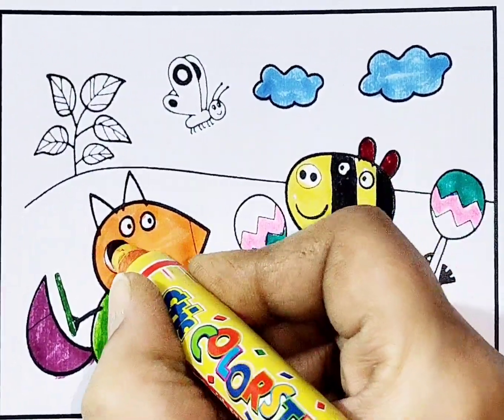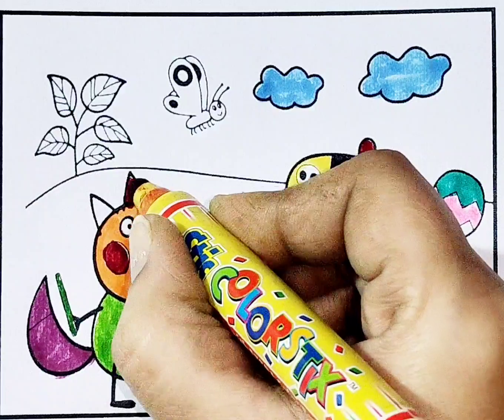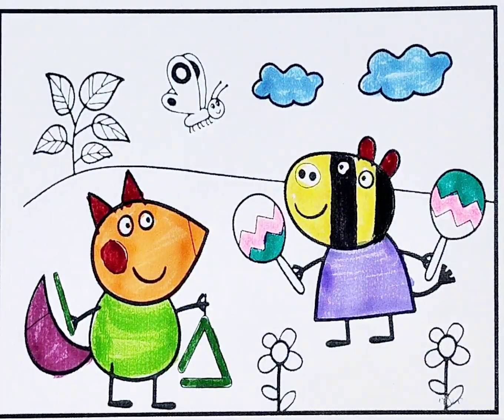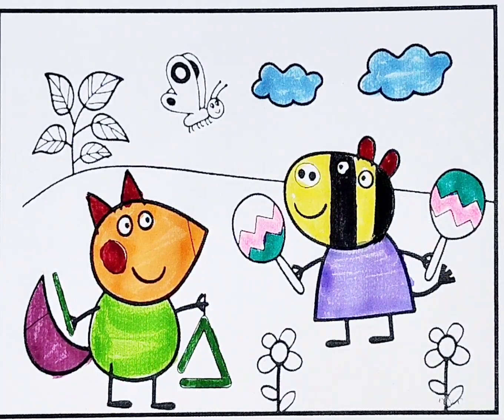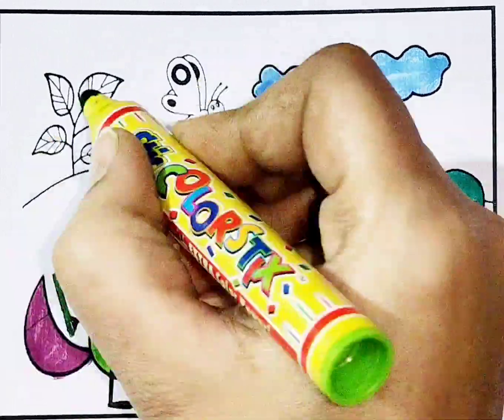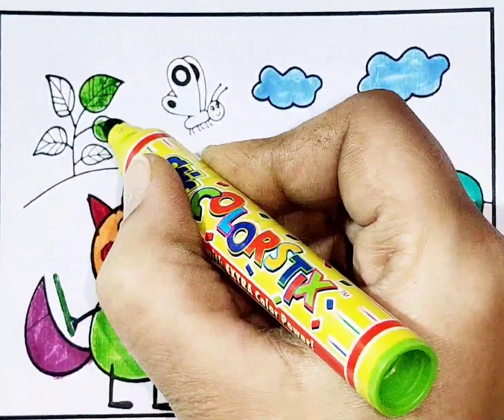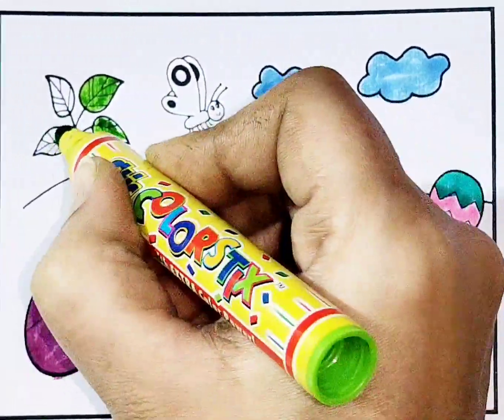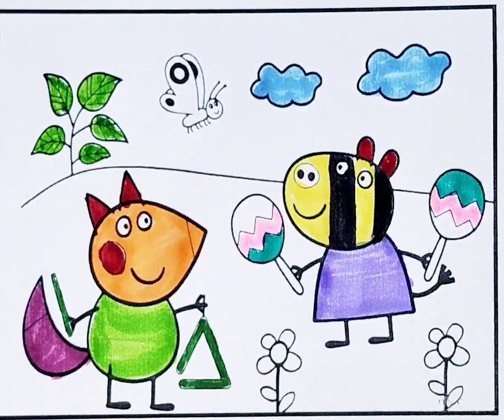Peppa pig and family ,Peppa pig drawing and colouring, Peppa pig cartoon, Peppa pig tales, Peppa pig